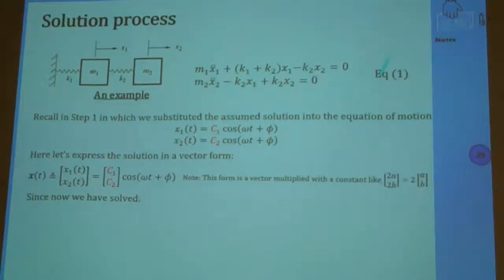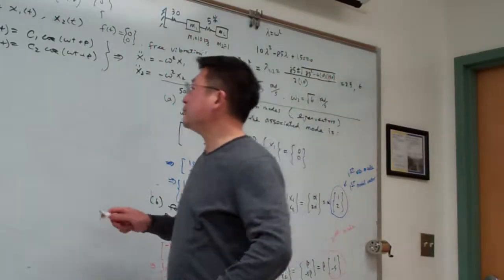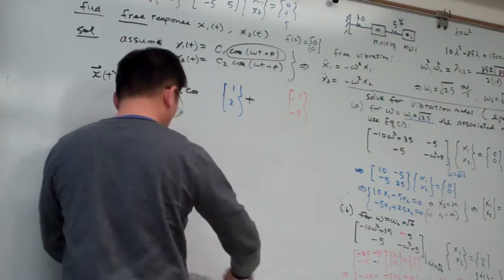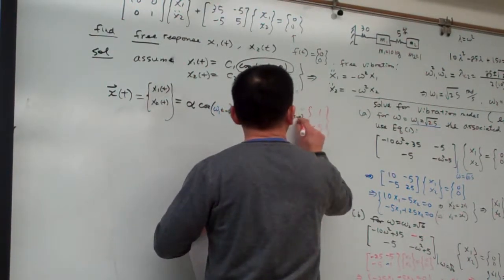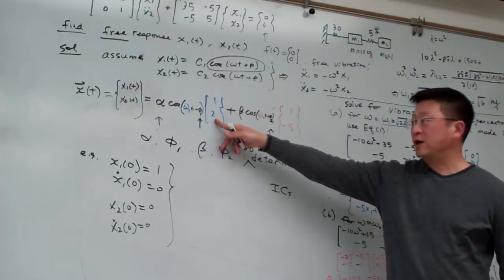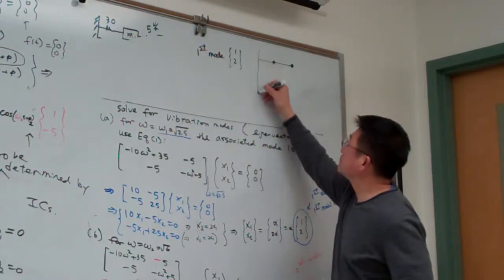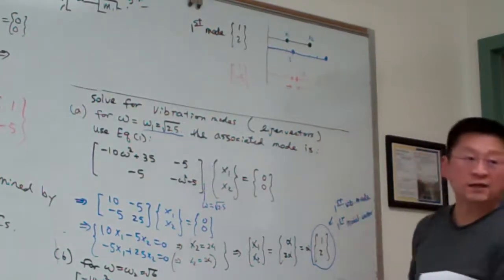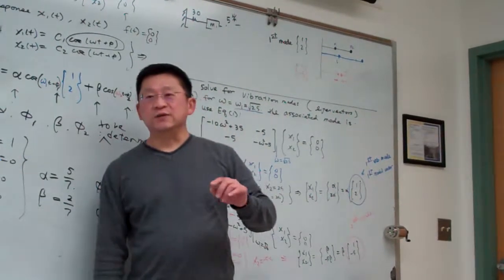Vibration lecture 36-2: Solution steps for free vibration of 2 DOF systems STEP (2)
This is the first of two lecture videos for introducing the solution steps of solving a 2-DOF free vibration problem.  The solution process has two steps:
(1) determine the natural frequencies and modal vectors by converting the equations of motion into an eigenvalue problem
(2) formulate the solution by spanning the modal vectors -- this video.